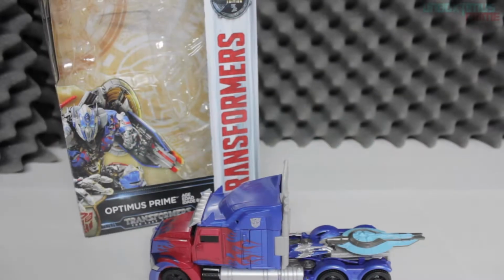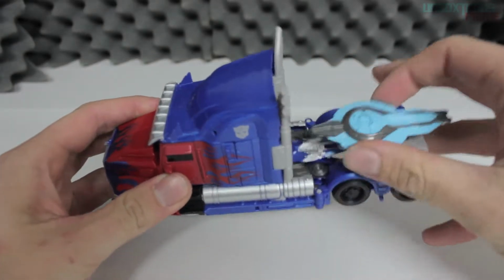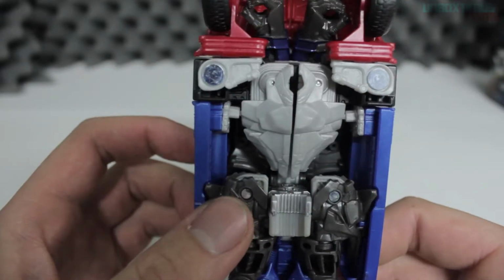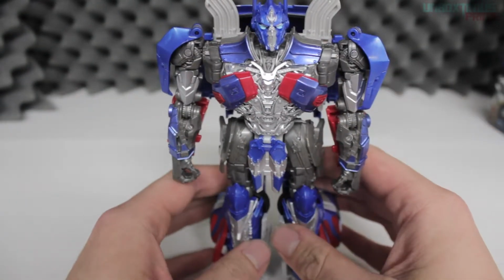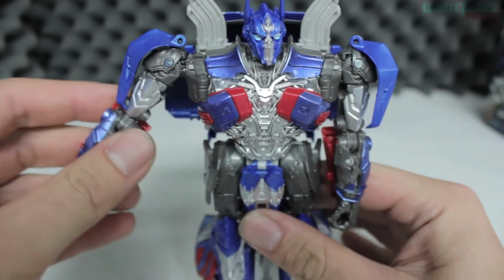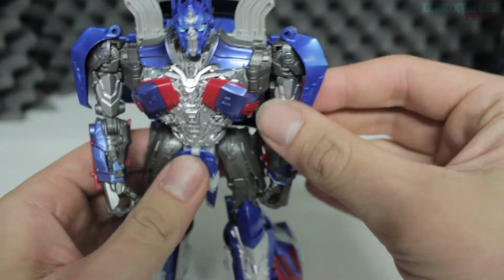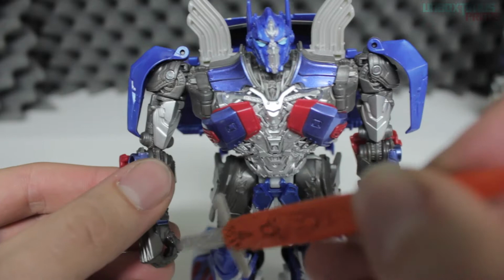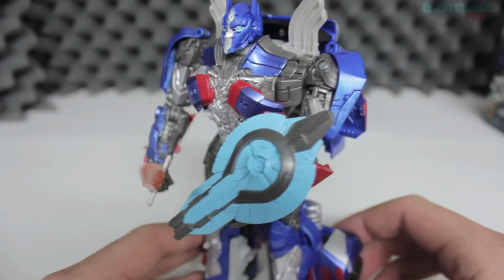Unboxing and Review of Optimus Prime from Transformes: The Last Knight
A look at voyager class optimus prime from the upcpming Transformers: The Last Knight!